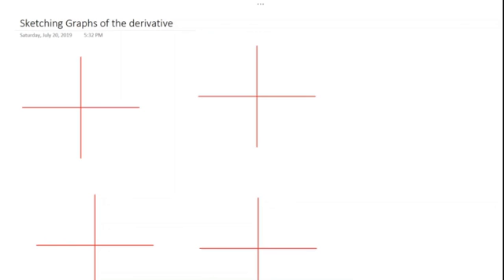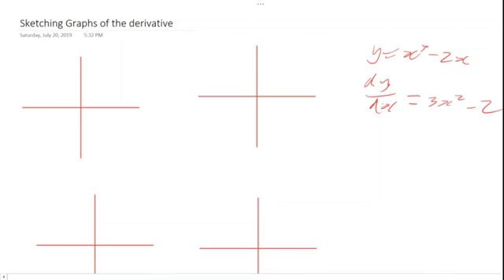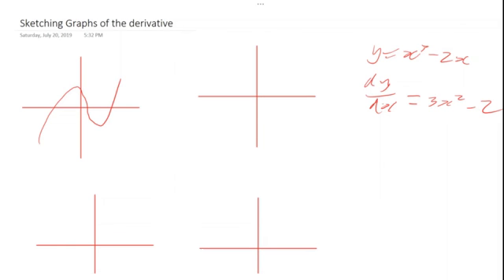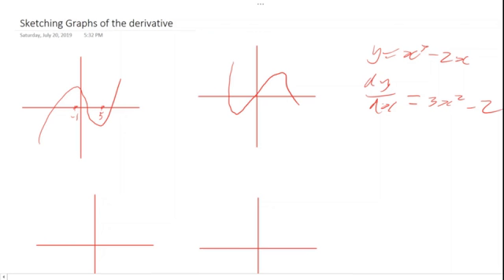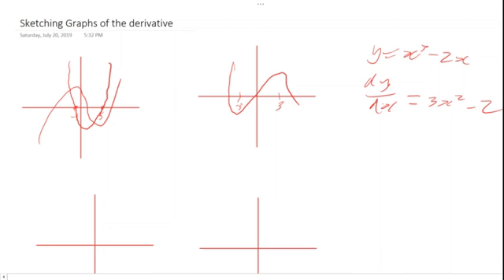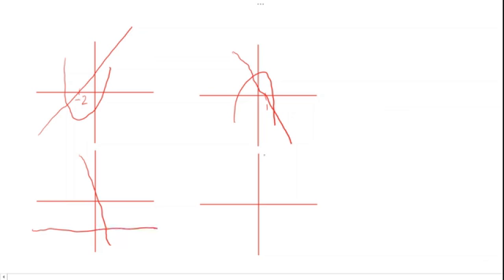Sketching Graphs of the Derivative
If you need to sketch the graph of the derivative of a function, here I show you how. In this video, you can learn how to sketch f'(x) for any function f(x), the graph of the gradient of a function. Enjoy!